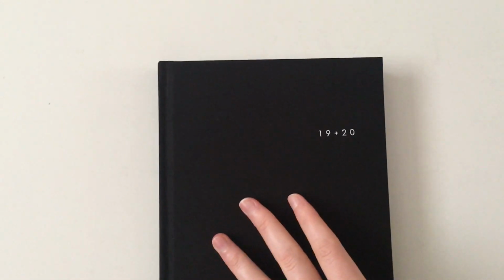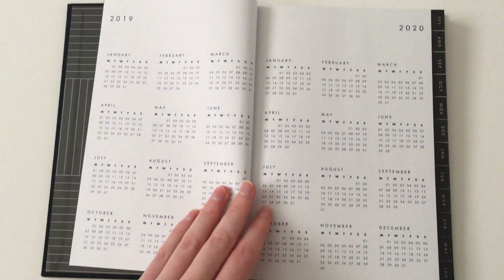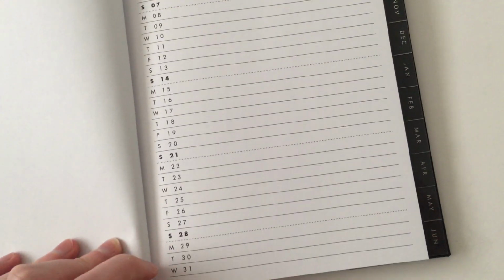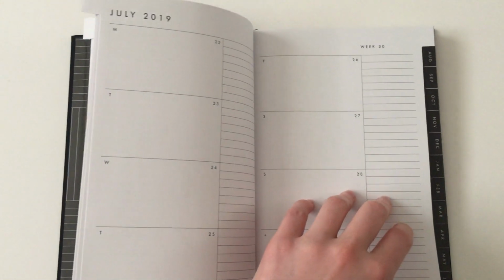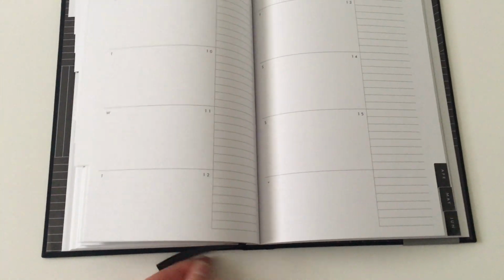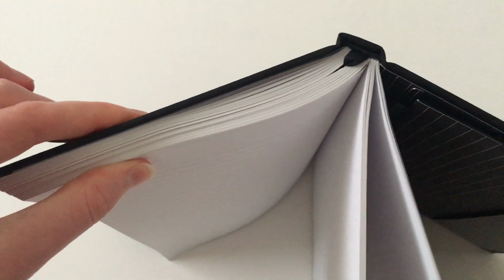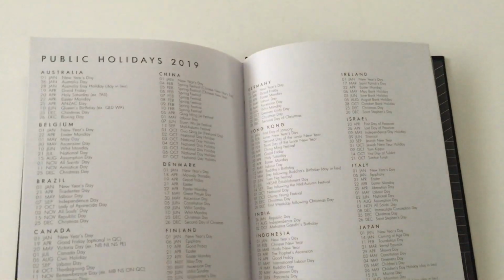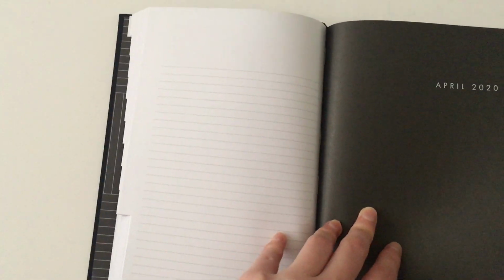Kikki K Horizontal Weekly Planner (Pros & Cons)